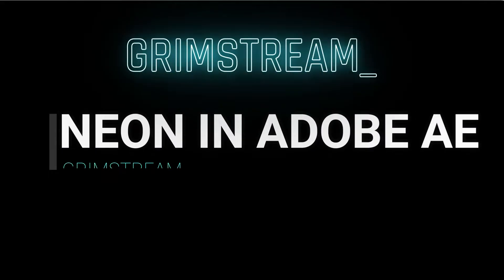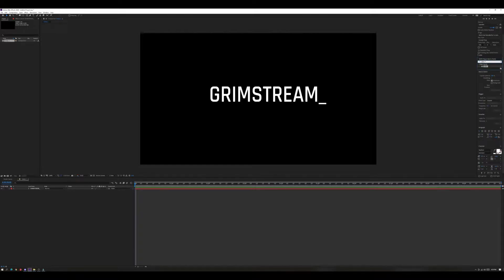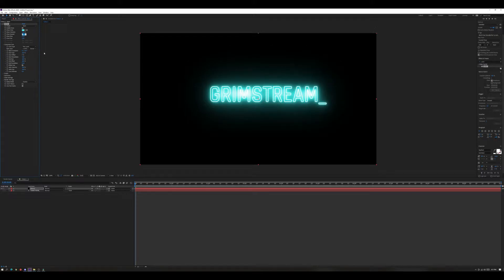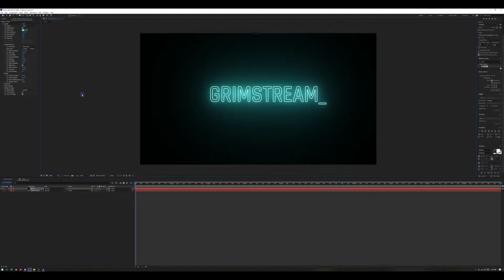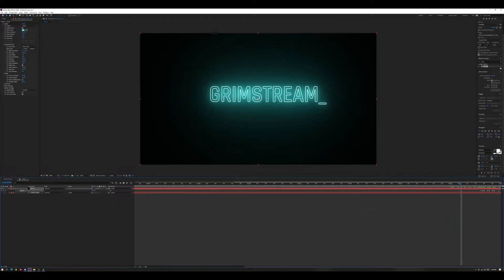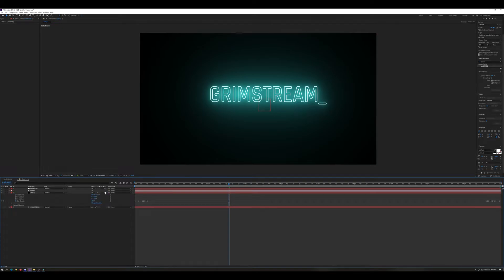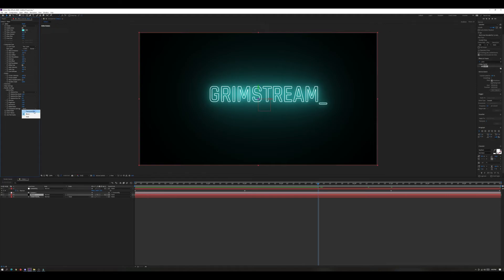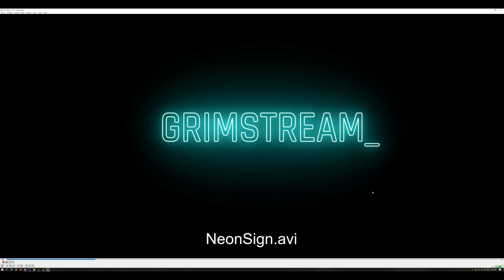Create NEON Animation for OBS studio in After Effects - Simple and quick.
A quick step by step on how to create a simple neon animation using the saber plugin in adobe after effects.

This technique I used to create a simple animations for OBS studio.